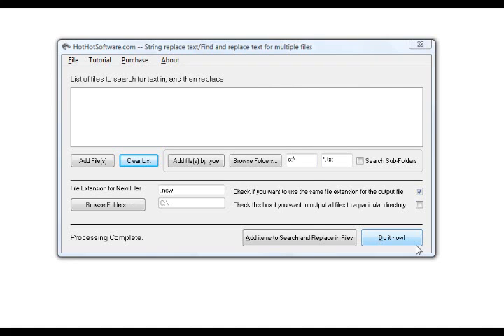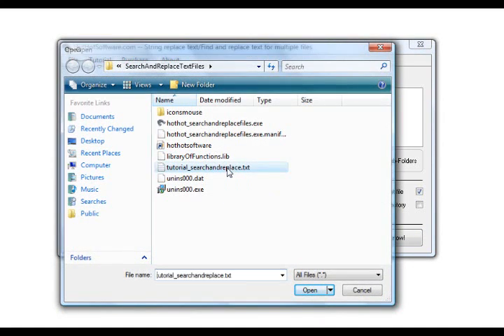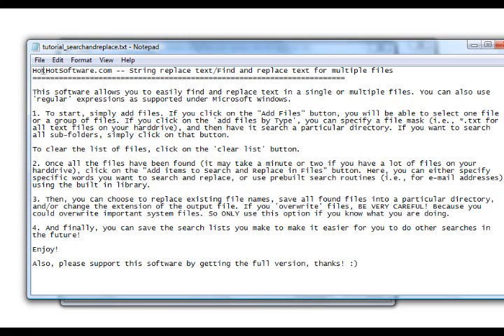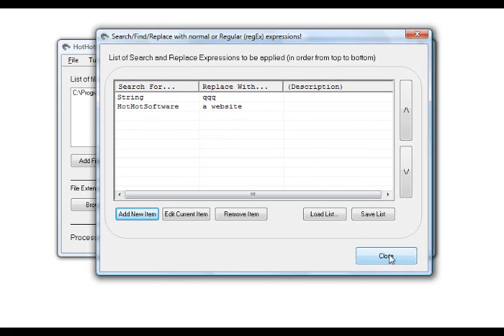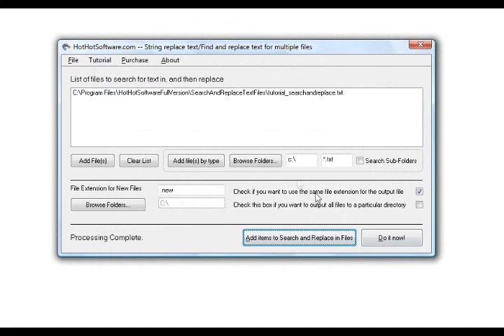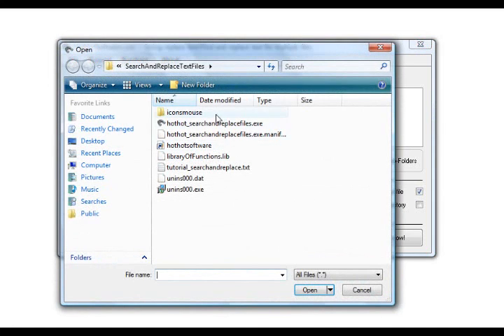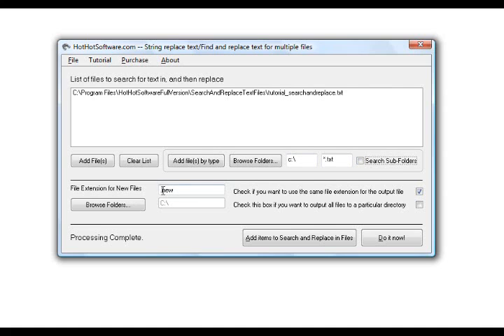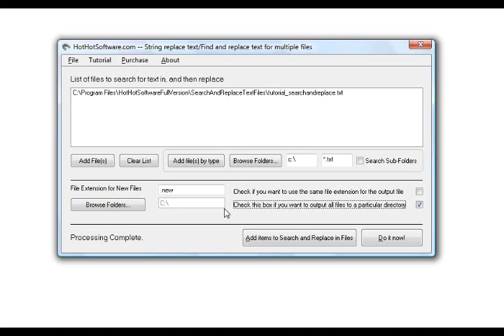How to find and replace multiple strings in multiple files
How to find and replace multiple strings in multiple files. for more information.